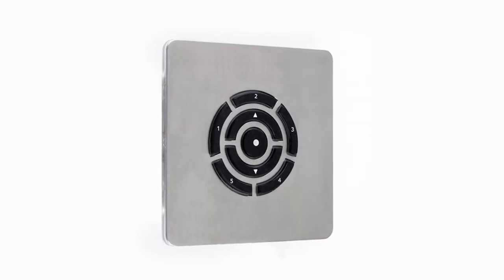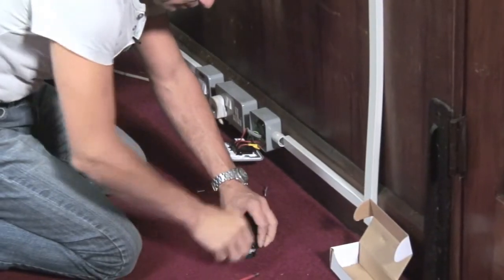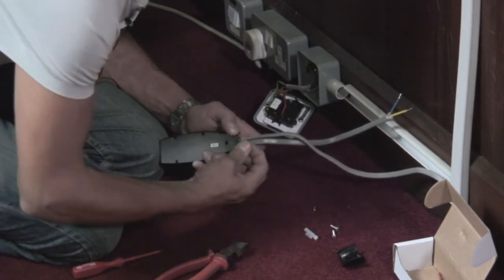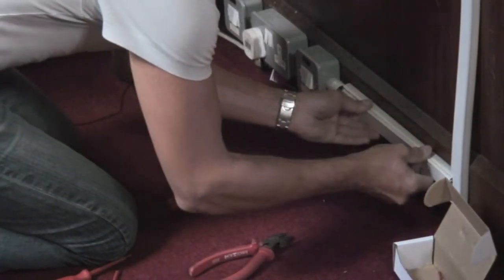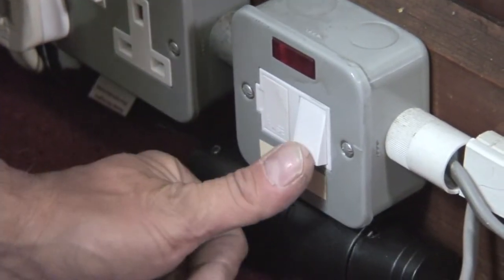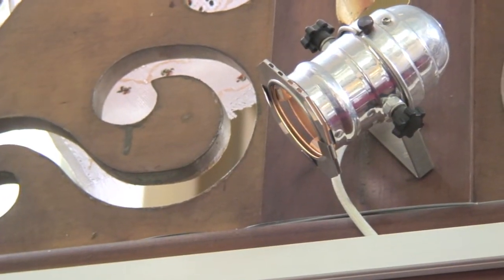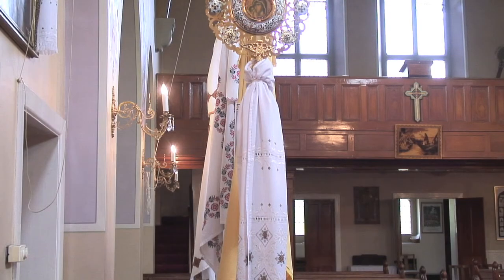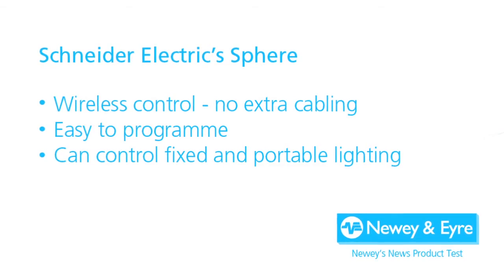Newey & Eyre - Schneider Electric Sphere Product Test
Ewhen Kochan from Leksicon puts Schneider Electric's new Sphere lighting control system through its paces for Newey & Eyre.